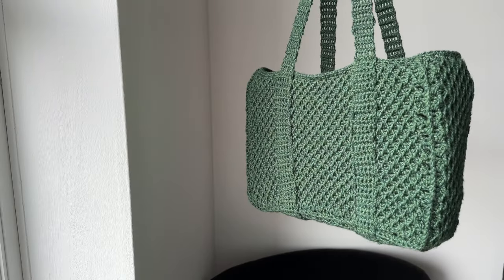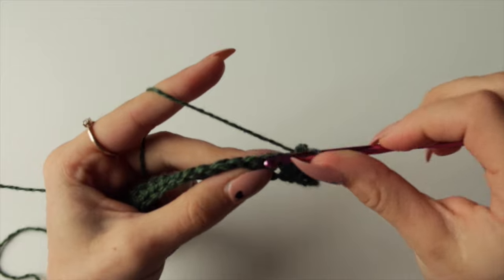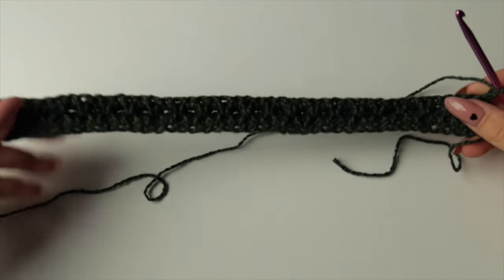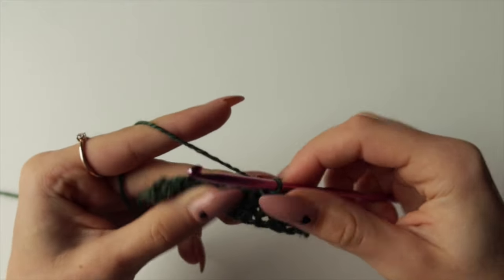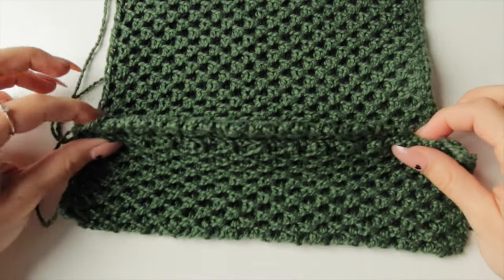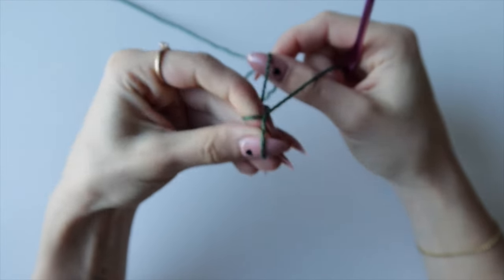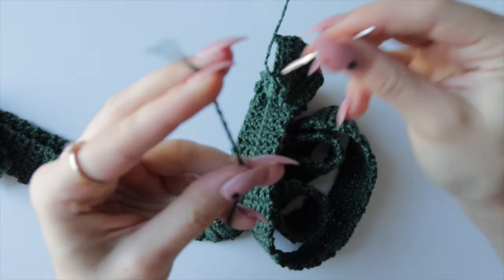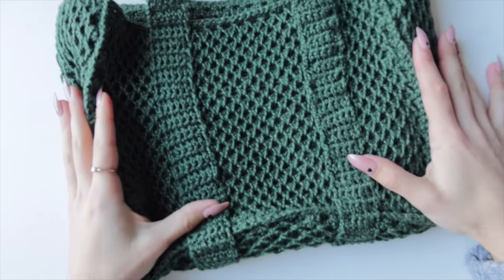Crochet honeycomb stitch tote bag tutorial I Kenikse Crochet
If you have any questions or any future videos suggestions, leave them in the comments down below.

See my hand-dyed yarns on kenikseyarns.com

What you will need to make this pattern:
DK cotton yarn 450g.
4.5mm hook
Needle
Scissors
Stitch marker

I used Hobbii Friends Cotton Silk DK yarn in colour 112

Measurements of finished tote bag
Length 22cm / 8.5’’
Width 36cm / 14’’
Handle 18cm / 7’’

Time Stamps
00:00 - 00:17 Intro
00:18 - 00:39 Materials
00:40 - 13:50 Front and back panel
13:51 - 20:21 Side panels
20:22 - 20:51 Bottom panel
20:52 - 29:02 Assembling all the sides
29:03 - 32:25 Handle
32:25 - 36:37 Assembling handle
36:38 - 36:59 Outro